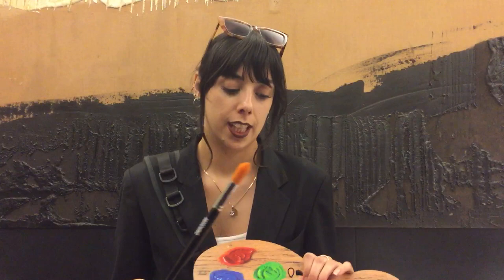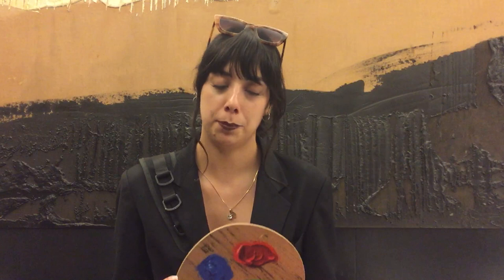Moschino looks to Picasso for fun and frivolity- Live Review S/S 20 Womenswear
Live from Milan, fashion editor Georgina Evans reviews the Moschino S/S 20 Womenswear show. Evans decodes the infectious nature of Jeremy Scott's Moschino which this season turned to the artist Pablo Picasso for inspiration. With fun and frivolity at its core, Evans applauds the use of colour and abstract silhouettes.